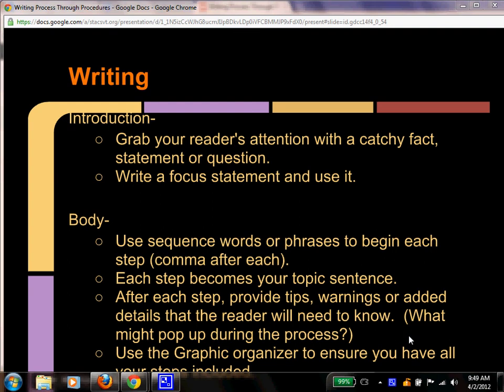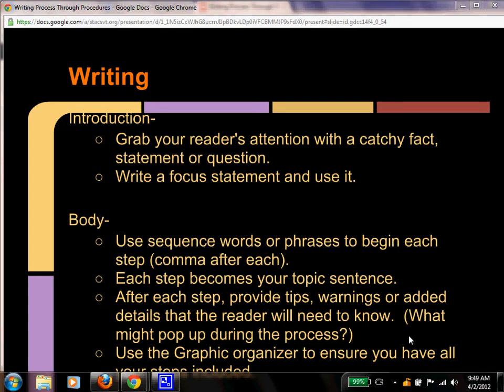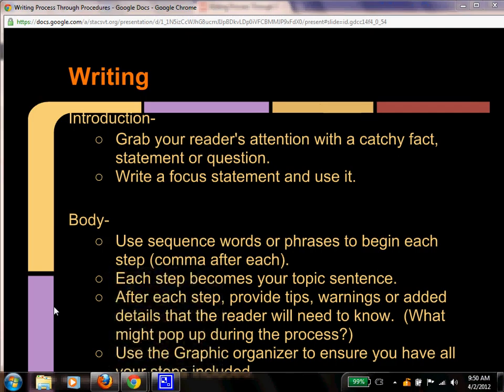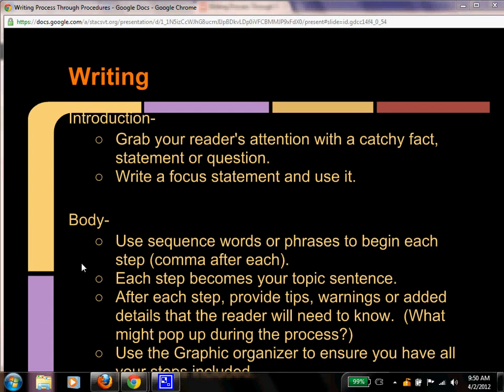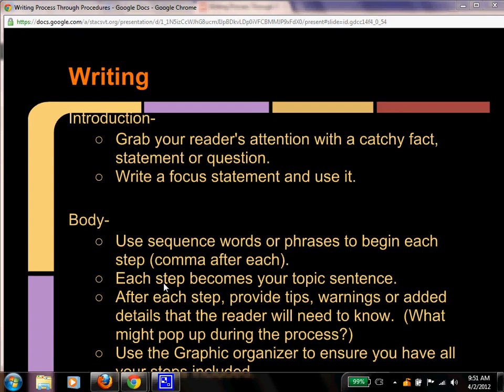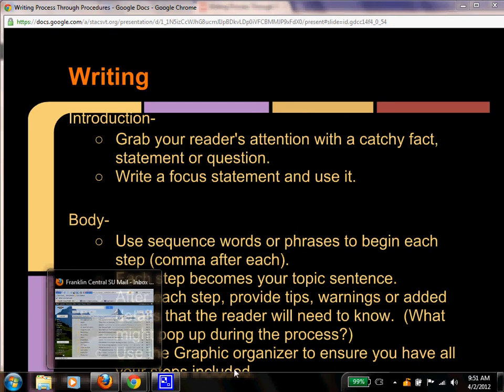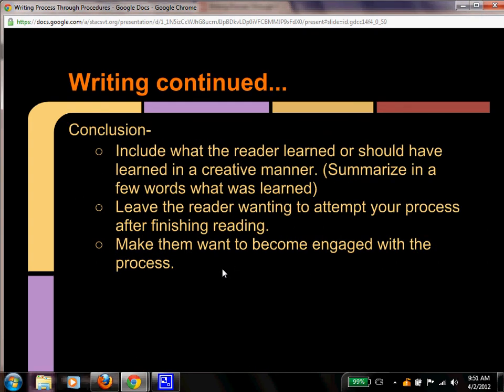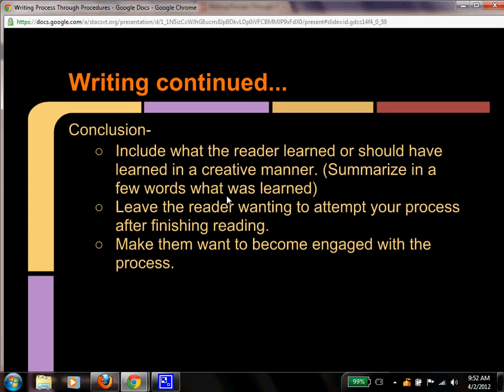Writing a Procedure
Put all your pre-writing work together and beging to write your procedure.